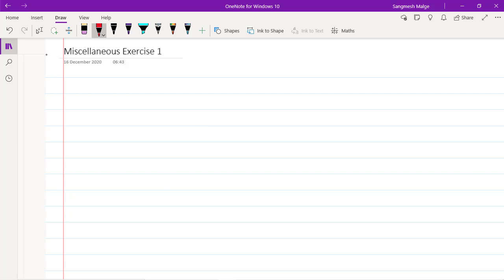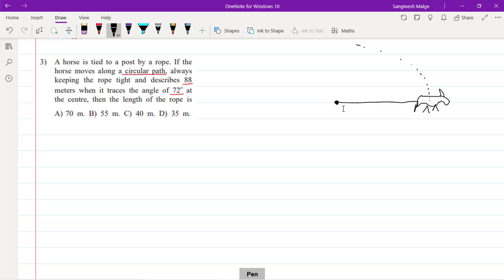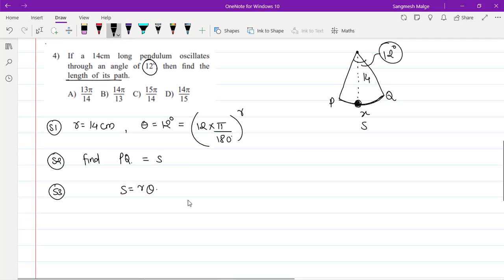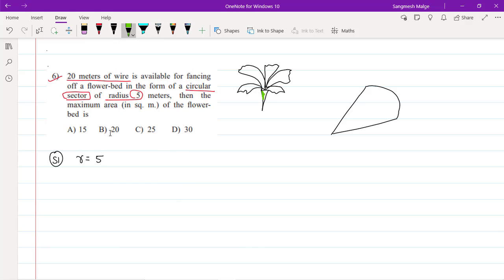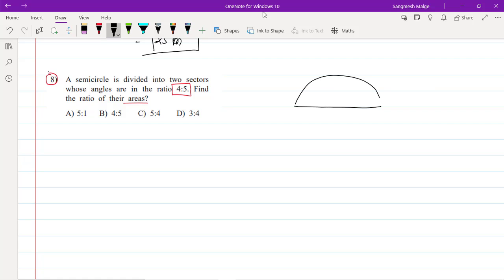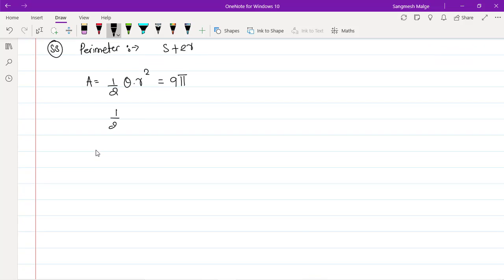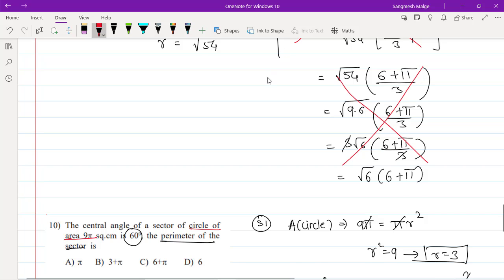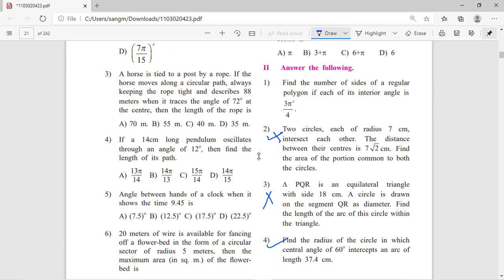Lect 3: Angle & Measurements | Miscellaneous Exercise 1